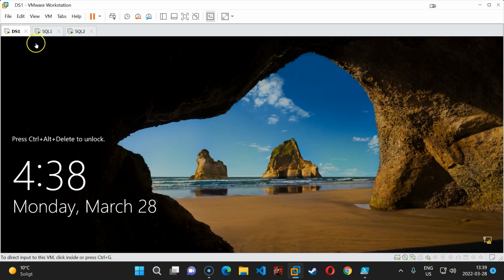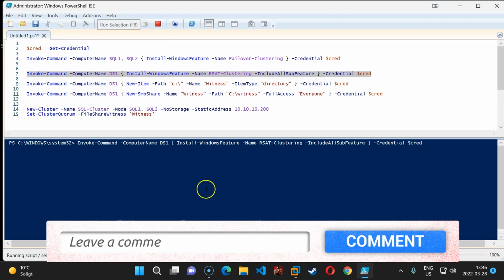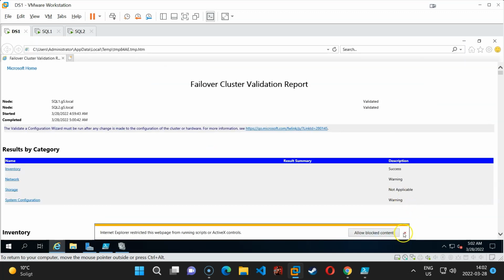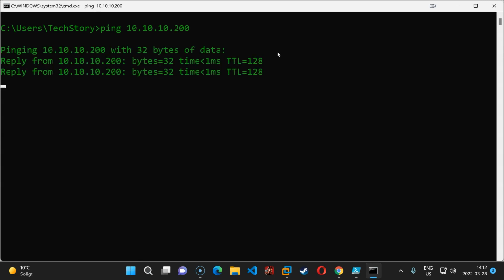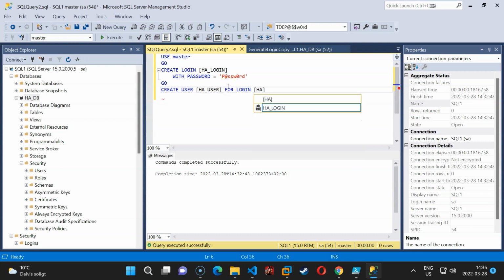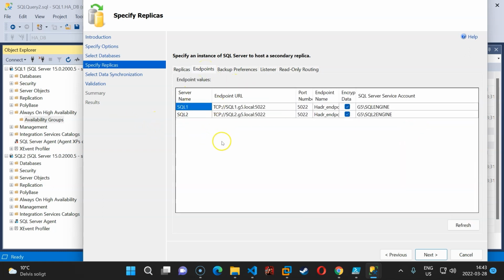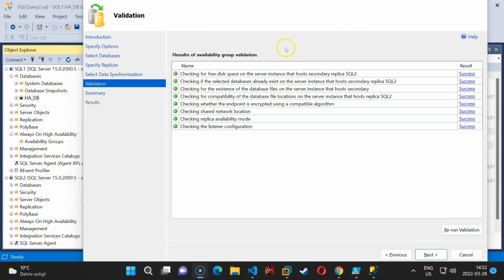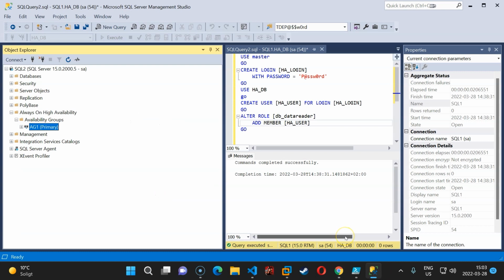How to create SQL Always On Availability Group and Windows failover Cluster (WSFC) step by step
- How to create Windows Server Failover Cluster (WSFC) using the GUI and  PowerShell
- How to create an SMB fileshare using PowerShell
- How to create a File share Witness for your cluster using both the GUI and PowerShell
- How to create a SQL Server login and DB user and connect them together.
- How to add a database user to a role to inherit the role privileges.
- How to Enable Always ON
- How to create a new Always on Availability group
- How to create a Windows Firewall rule using Powershell

0:00 Intro and environment overview
01:42 How to install Failover Cluster service with GUI
02:30 How to install WSFC using Powershell
04:05 Install WSFC management tools with Powershell
05:55 Create SMB Fileshare using Powershell
07:09 How to create a New Failover Cluster using the Gui
08:52 How to create a New Failover Cluster using PowerShell
09:53 How to create a FileShare Witness for WSFC using the GUI
10:48 How to create a FileShare Witness for WSFC using PowerShell
11:57 Enable Always ON availability group feature within SQL server
14:22 How to create a SQL Login using TSQL
15:08 How to create a DB user for the Login using TSQL
15:20 How to add a DB user to a role using TSQL
17:28 How to create a new SQL Always ON availability group
19:02 How to add a new Firewall rule to open a port using Powershell
23:21 Testing the availability group